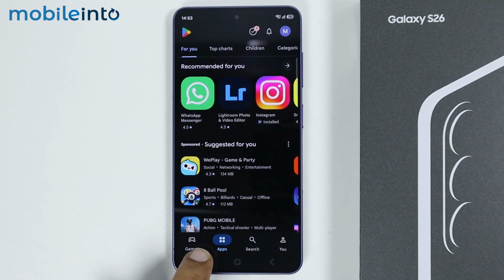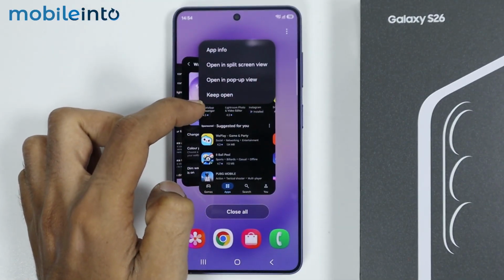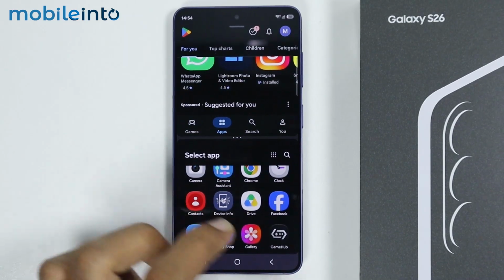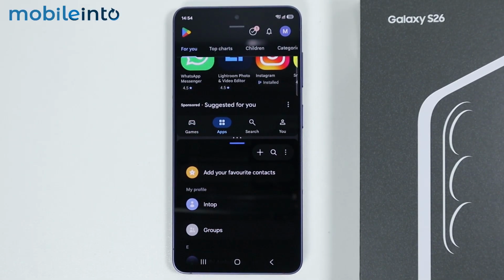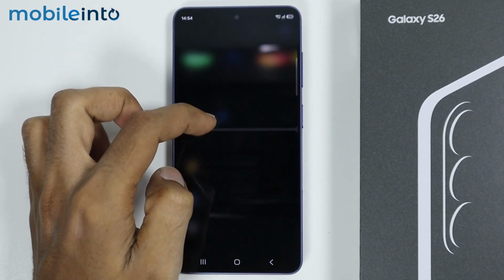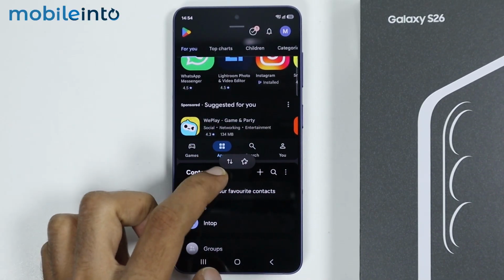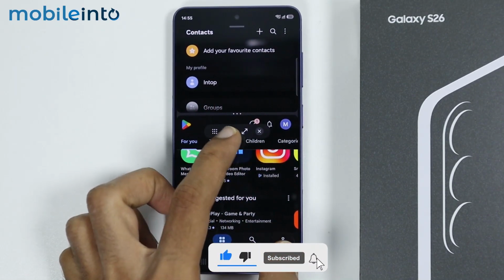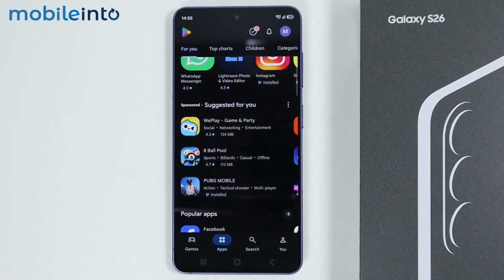Samsung S26/S26 Ultra: How to Split Screen - Use Multi Window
In this video, we will learn how to split screen on Samsung Galaxy S26 / S26 Plus / S26 Ultra. If you want to enable split screen or find split screen settings on Samsung S26 / S26 Plus / S26 Ultra, follow these steps.